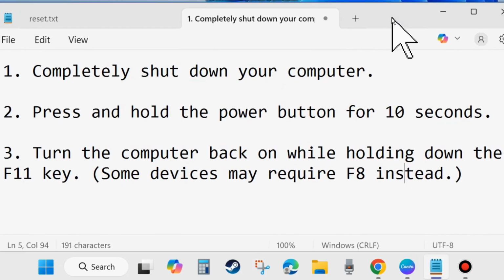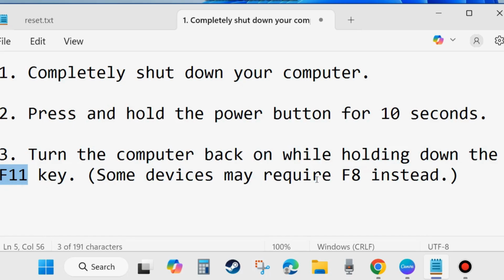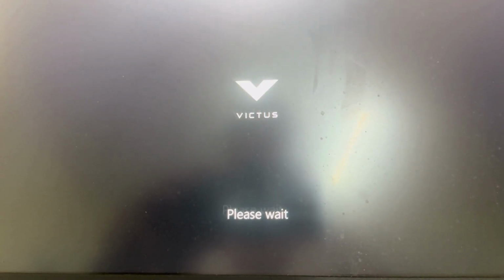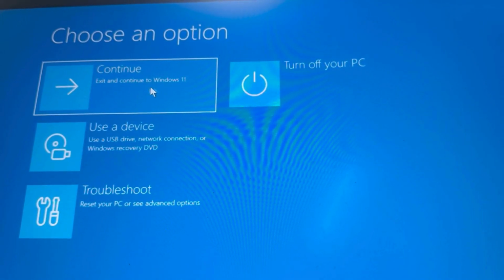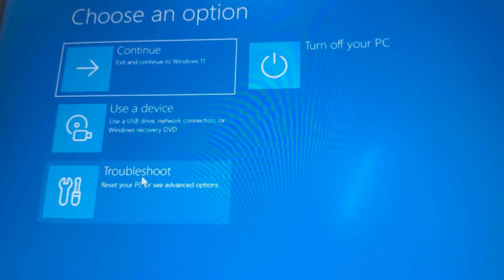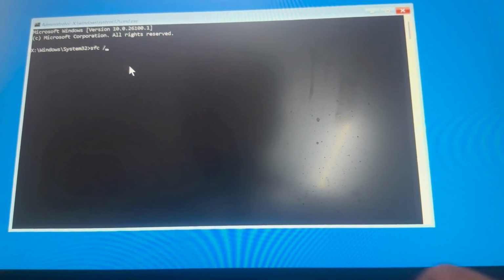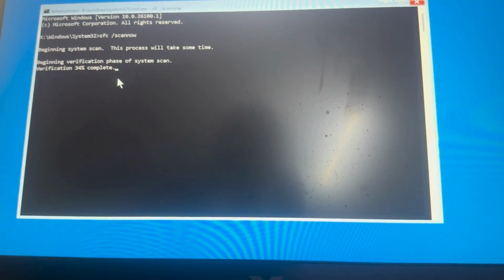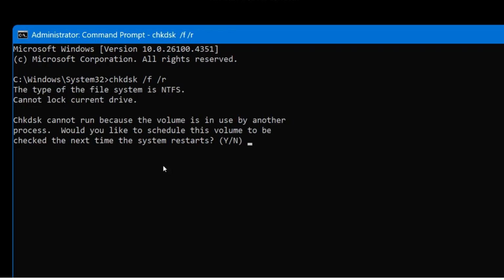Fix Windows Boot Error 0xc00000e9 in Minutes | Windows 10/11 Startup Repair Guide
How to Fix Windows Boot Error 0xc00000e9 in Minutes (Step-by-Step Guide).  Are you seeing Error Code 0xc00000e9 when starting your Windows PC? This boot error usually occurs due to hard drive issues, damaged system files, faulty USB devices, or boot configuration problems. In this video, I'll show you step-by-step methods to diagnose and fix the Windows boot error 0xc00000e9 on Windows 10 and Windows 11.

Disconnect external devices
Run Startup Repair
Rebuild Boot Configuration Data (BCD)
Check Hard Drive Health